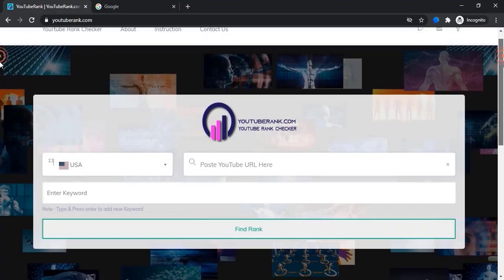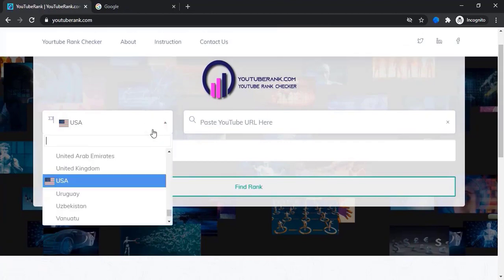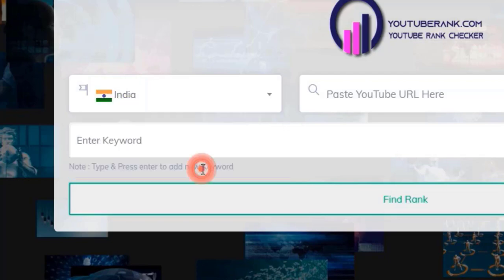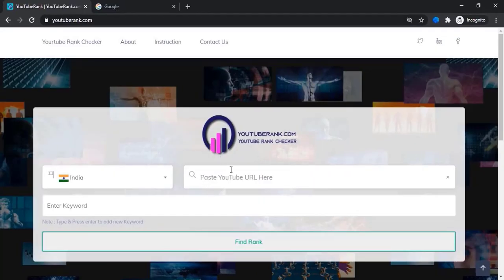video rank checker free | how to check video rank | free video ranking checker | youtuberank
In This video , I am showing how to search for the phrase :  idly recipe